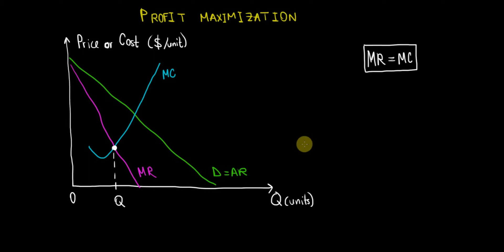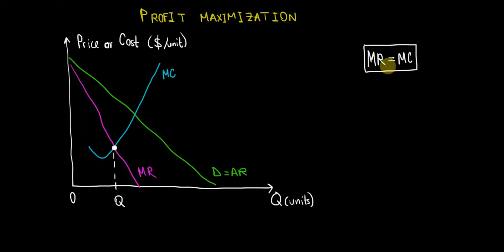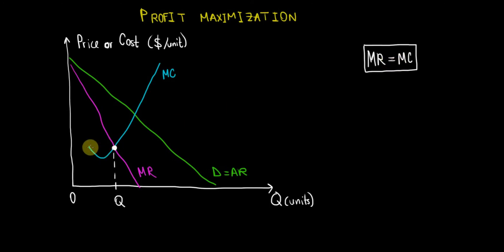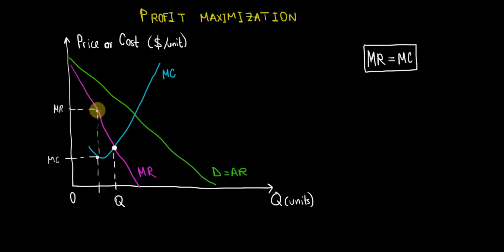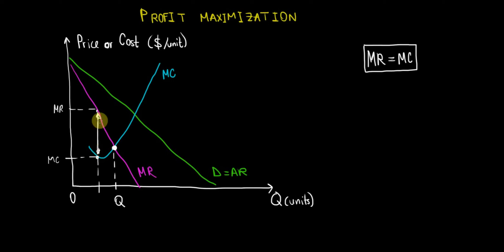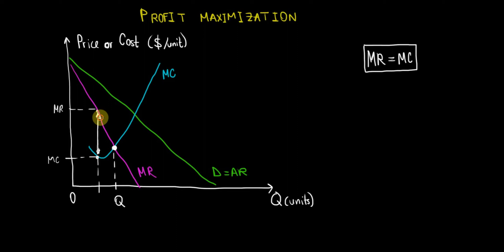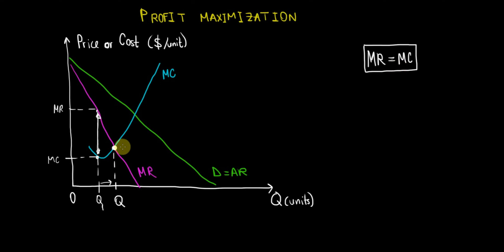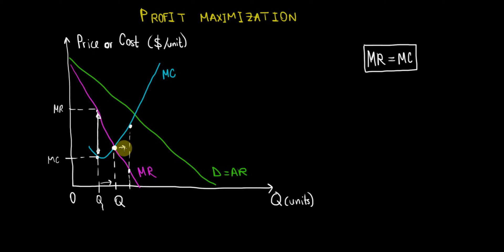IB Economics | Profit Maximization Price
In this video I explain the concept of profit maximization. The property of profit maximization is to have marginal revenue equals the marginal cost.
I.e. a firm will sell until it reaches the point where the marginal revenue from the last unit sold equals the marginal cost of selling that unit.
The reason is that until that point, the firm can still increase its profit. This means that if at a given level of quantity, the marginal revenue exceeds the marginal cost then the company is making positive profit. Therefore there is still an incentive to produce more output. The firm keep producing the output until it reaches the level where the marginal revenue equals the marginal cost.
It does not produce beyond that point because then the production of an additional unit of output become unprofitable. The reason is that the marginal cost of the last unit produced would be higher than the marginal revenue of the last unit produced.